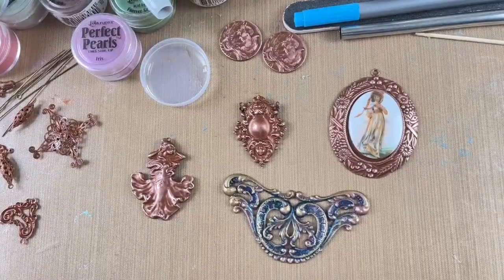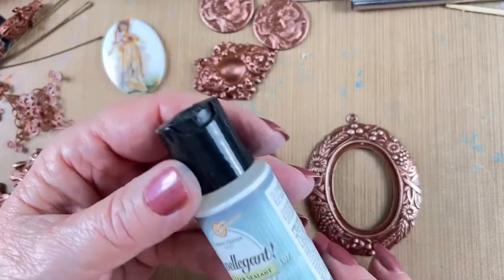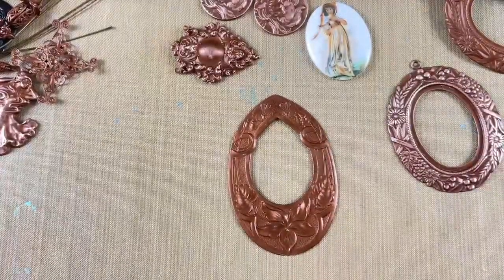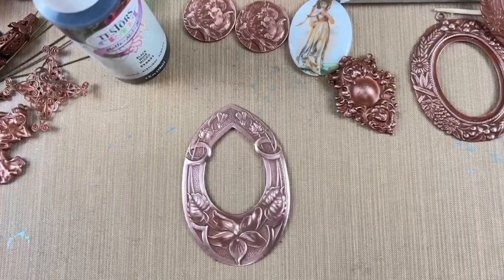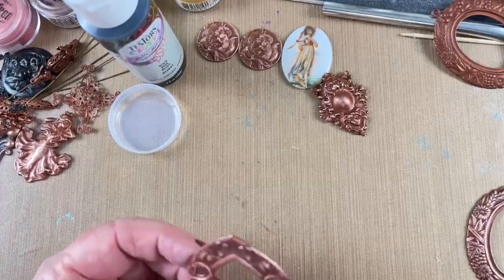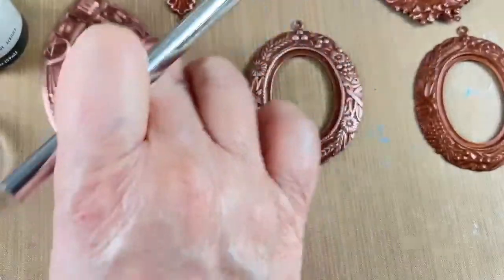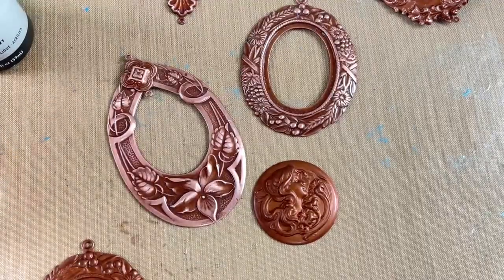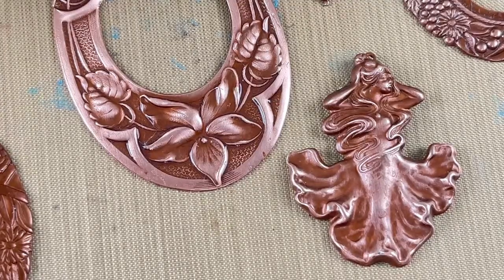Ways to Distress Matte Gingerbread Brass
Join us to see all the possibilities you have when you work with brass stampings! Ours are made and finished in the USA, in the vintage style. Today we talk about our matte gingerbread finish and how you can colorize it, shine it up, make it different in many ways. Also, new ways to hang stampings that don't require you to make a hole. It's not something we can do. gracious viewers must do it to count. Thanks!